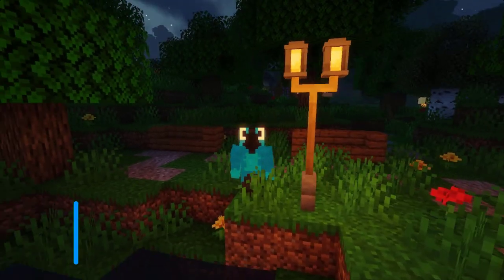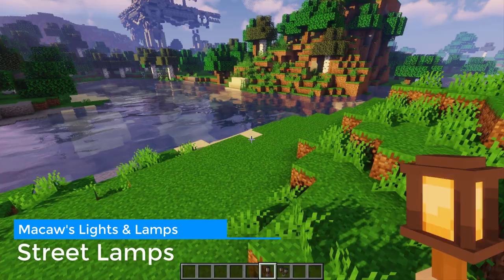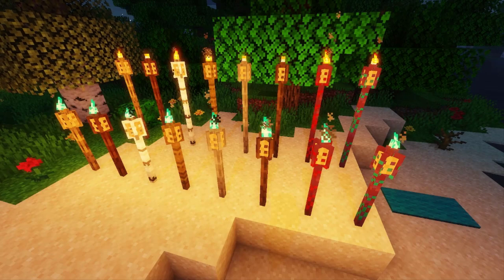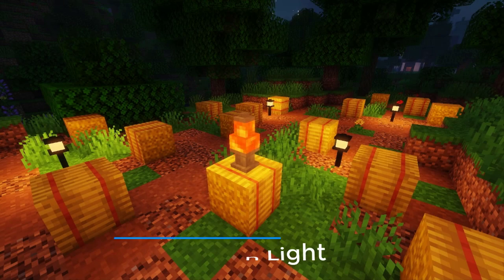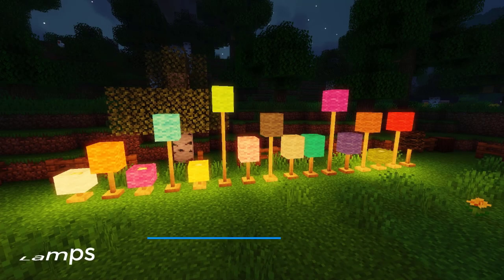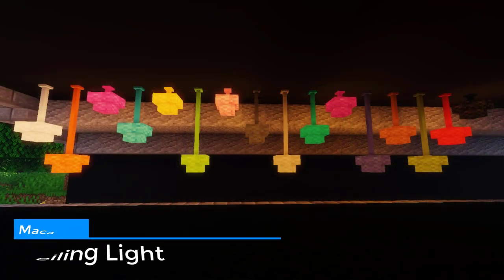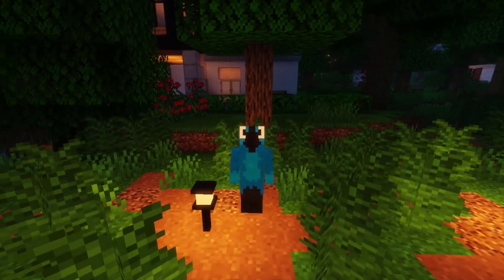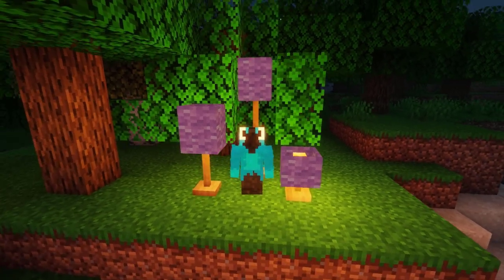💡 Macaw's Minecraft Light & Lamps Mod [1.16.5/1.18.2] 💡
Macaw's Lights and Lamps Mod Minecraft for 1.18.2, 1.16.5

Have you ever wanted to have other light sources than torches, glowstones or redstone lamps? If that's the case, then you are at the right place!

This very simple mod adds new light sources, in the first release : Tiki Torches, Soul Tiki Torches, Street Lamp Posts, Soul Street Lamp Posts, Ceiling Lights, Lamps, Lava Lamp and Garden Light.

But why choose this mod?
- Most stuff can be made as tall as you want! Do you need a 1 block tall lamp or 54 block tall lamp? It is your choice.
- Everything can be turned off and on, simply hold shift and right click.
- Everything can be crafted in vanila with easy recipes.

Video was edited by : Xela